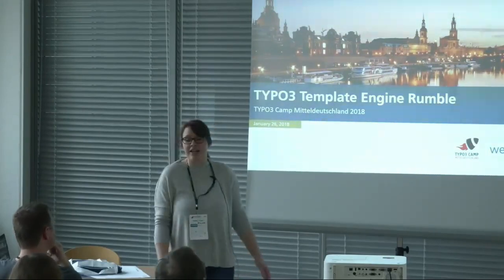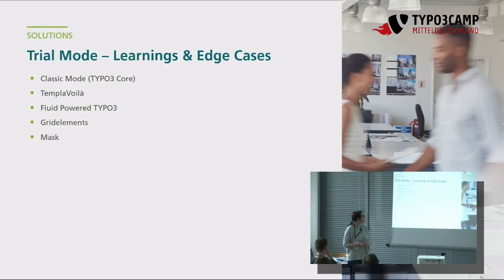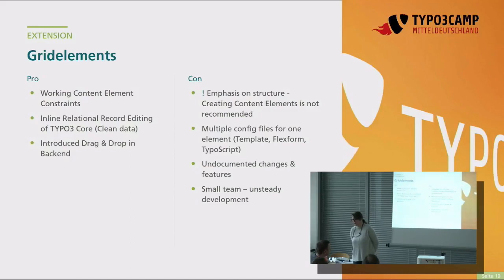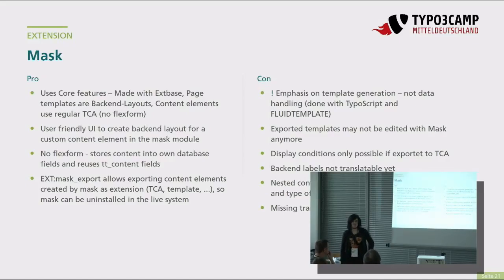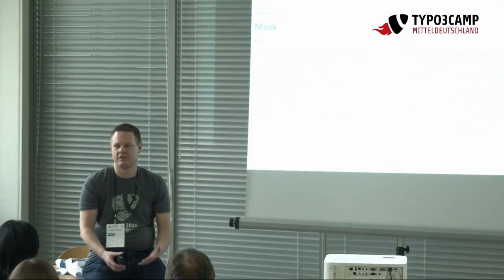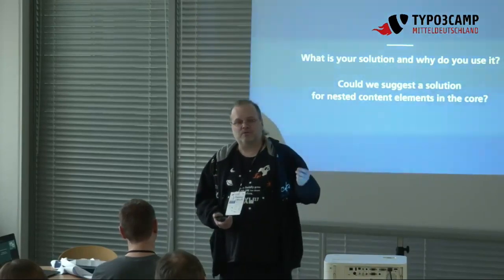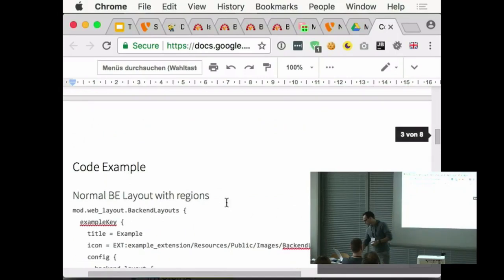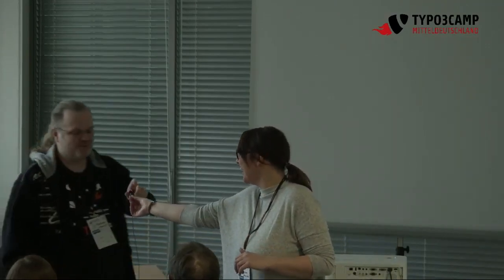[DE] T3CMD - Template Engine Rumble